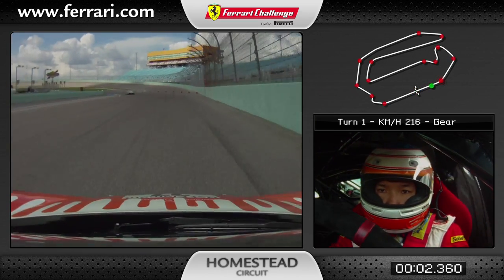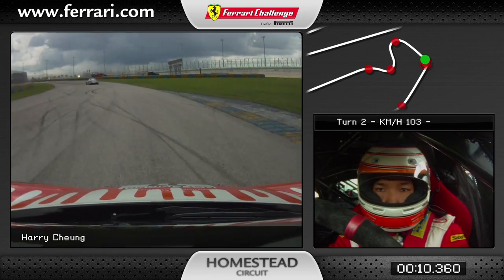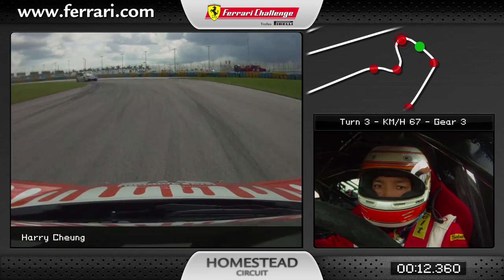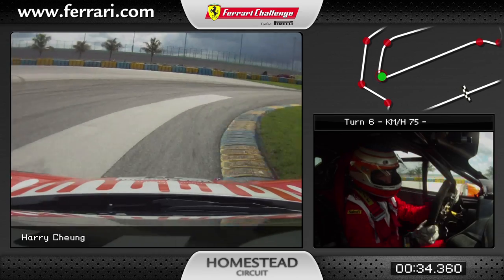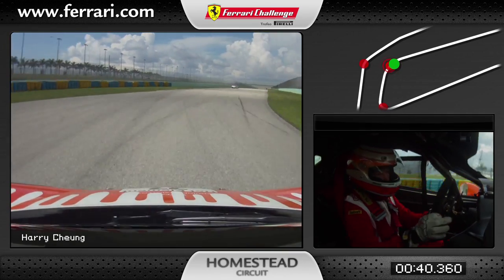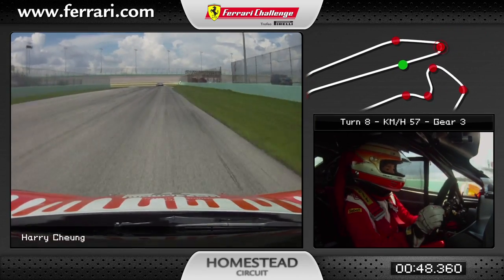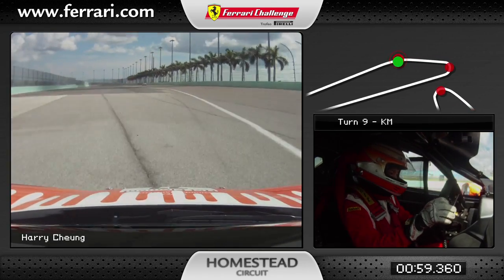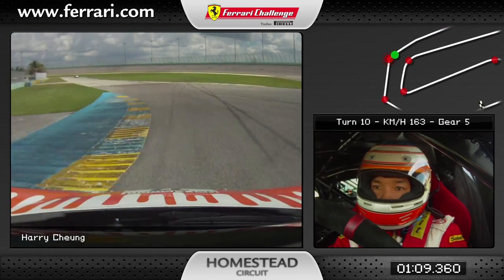On board the Ferrari 458 Challenge witn Harry Cheung in Homestead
On board of the 458 Challenge for an entire lap at the Homestead circuit with the driver's technical comments on how to take this track.